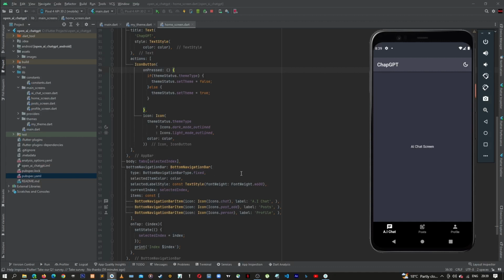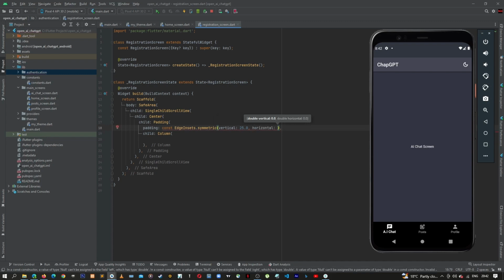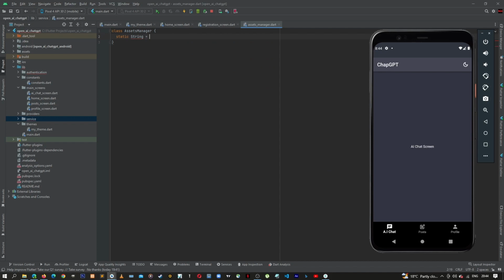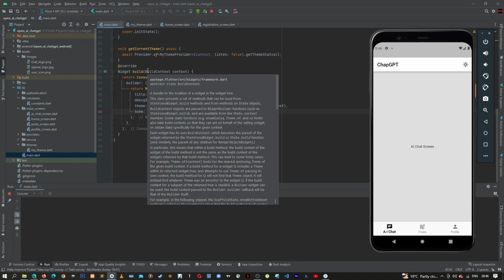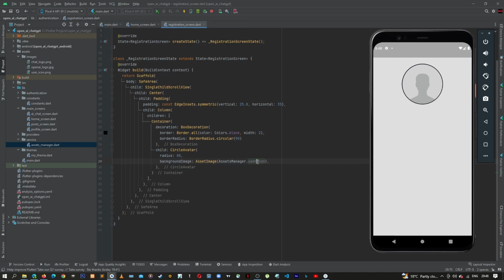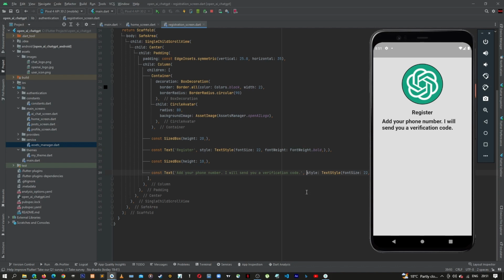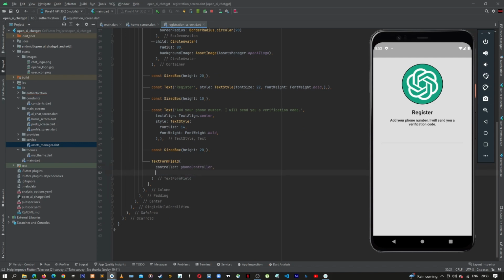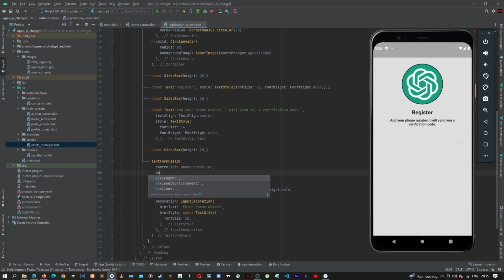07 Flutter, Firebase and ChatGPT: Dall-E Image Sharing App - Registration screen part 1